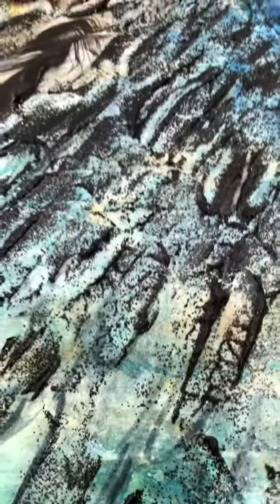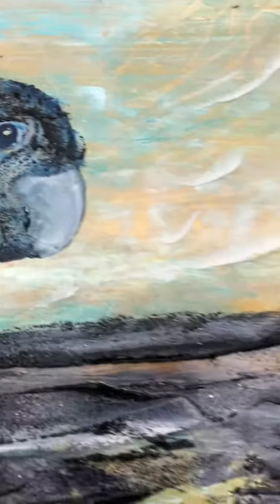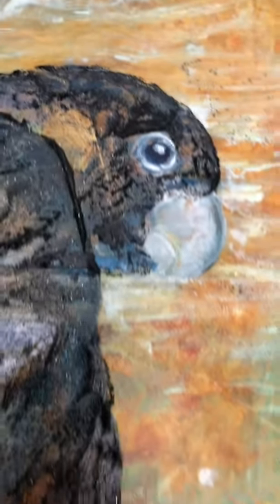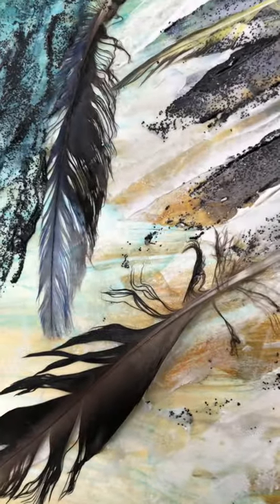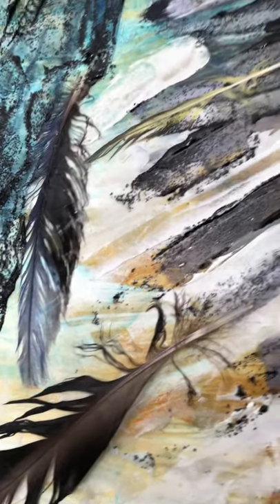‘Flight path above Debban Spit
Watercolour canvas stretched of black yellow tail cockatoos.  Gold ground, iridescent Daniel Smith Watercolours. Resin black sand